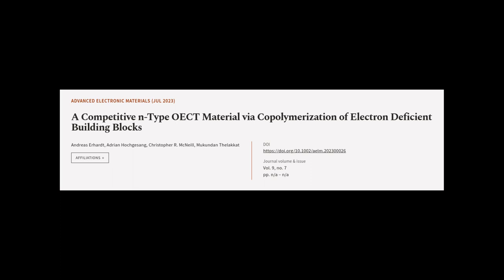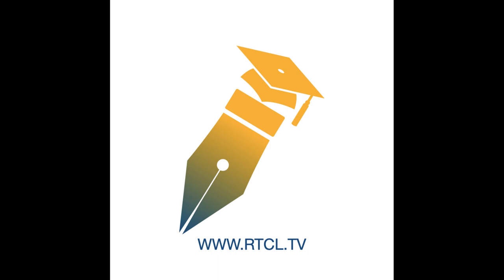A Competitive n‐Type OECT Material via Copolymerization of Electron Deficient Buildin... | RTCL.TV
### Keywords ###

### Article Attribution ###
Title: A Competitive n‐Type OECT Material via Copolymerization of Electron Deficient Building Blocks
Authors: Andreas Erhardt, Adrian Hochgesang, Christopher R. McNeill ,and Mukundan Thelakkat
Publisher: Wiley-VCH
DOI: 10.1002/aelm.202300026

### Video Timestamps ###
0:00:00 - Summary
0:01:18 - Title
0:01:25 - Tail
0:01:29 - End